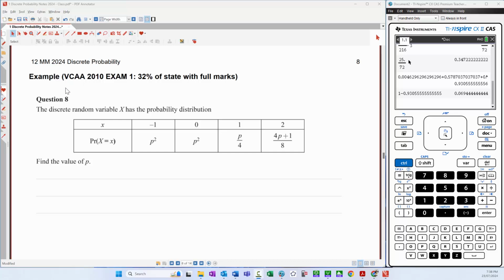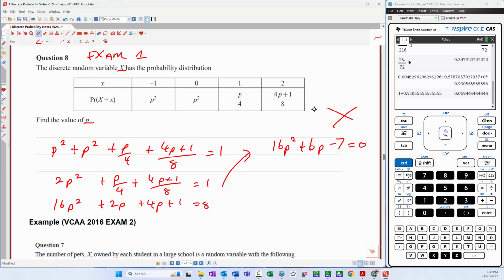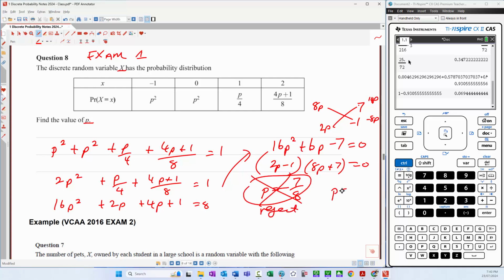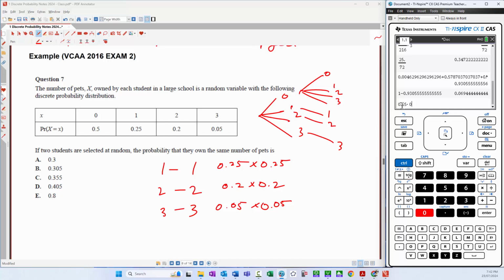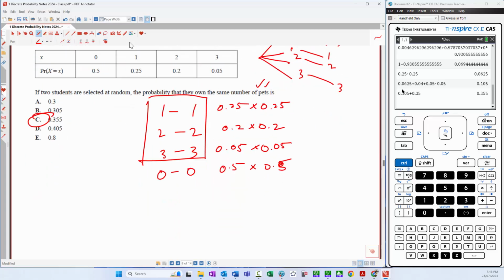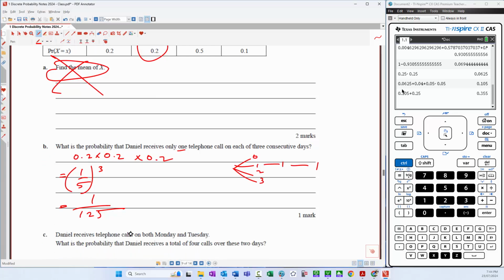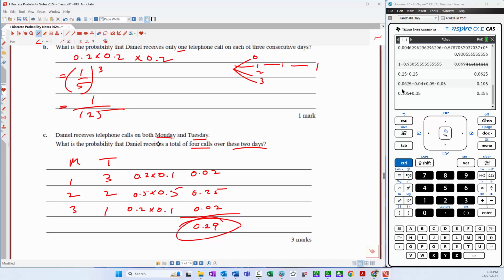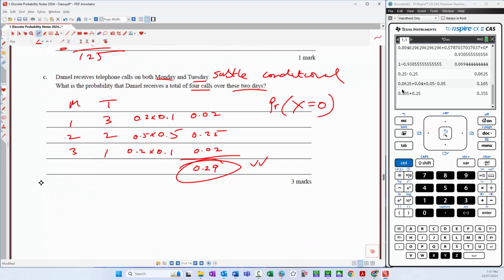VCAA problems involving discrete random variables